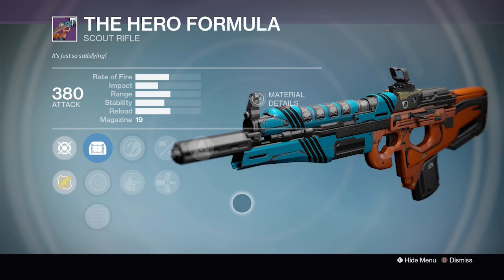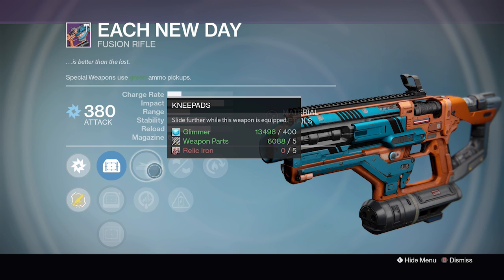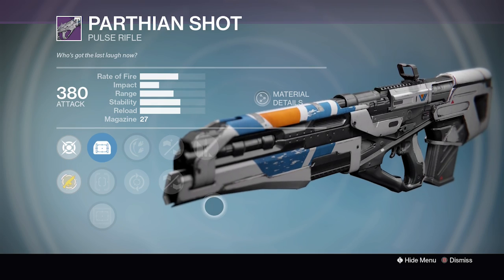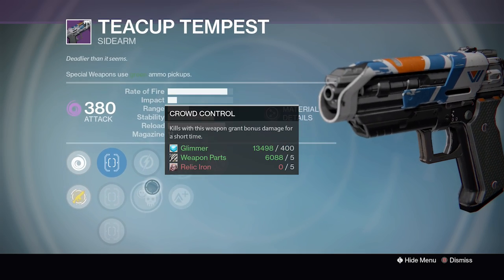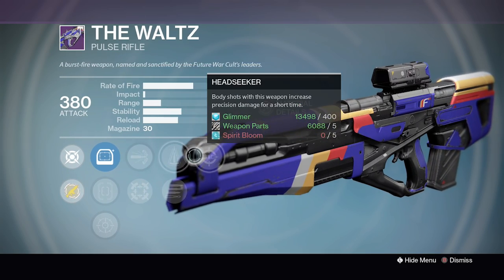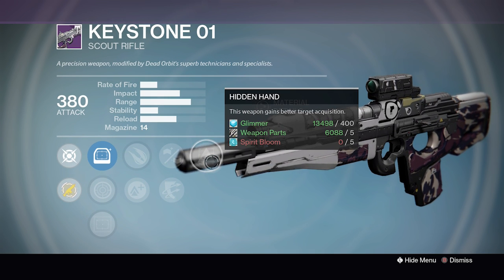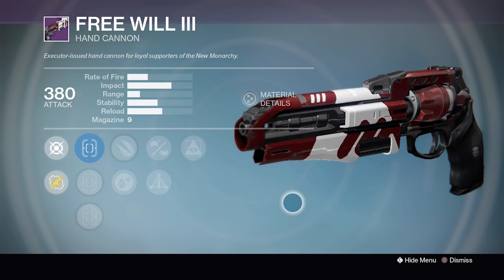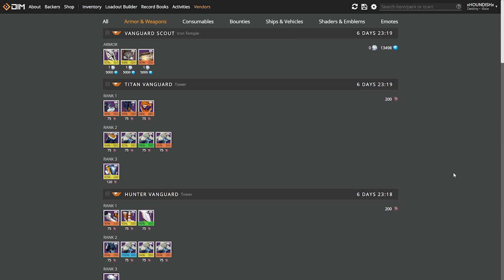Destiny | WEEKLY VENDOR RESET! - Best Vendor Gear & All 100% Stat Roll Armor! (1st August)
Destiny - Weekly Vendor Reset for 1st August 2017. Lets check out the best vendor rolls available for this weeks reset in Destiny (Age of Triumph)